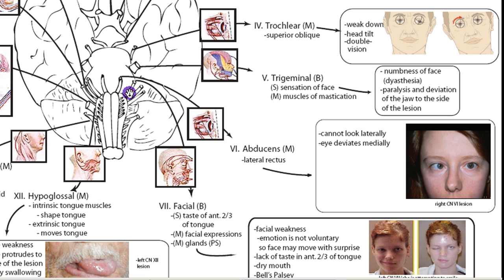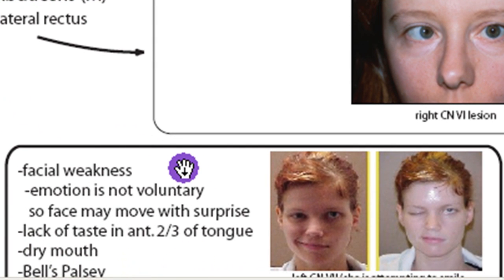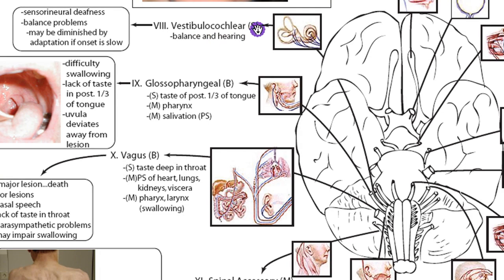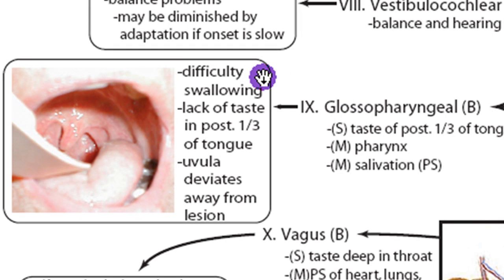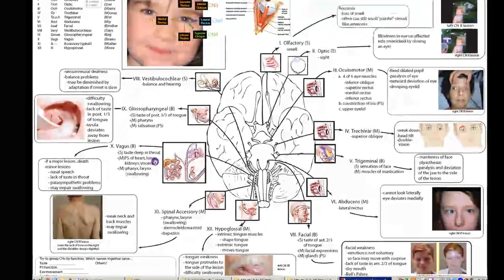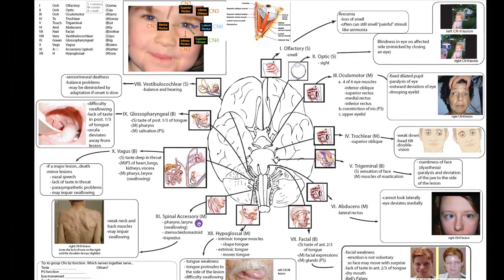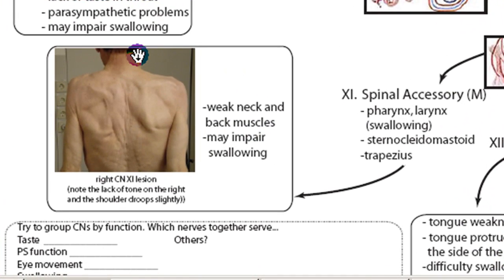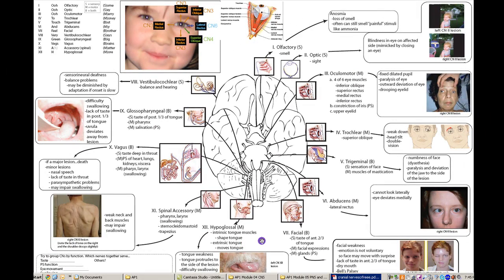Cranial Nerves Part 2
Part 2 of a 2 part tour of the cranial nerves, including their name, location, and basic functions of each of the 12 cranial nerves (Part 2 includes CN7 - CN12).  Also included are some general symptoms that could be expected if the cranial nerve is lesioned.  A copy of the figure can be found at...